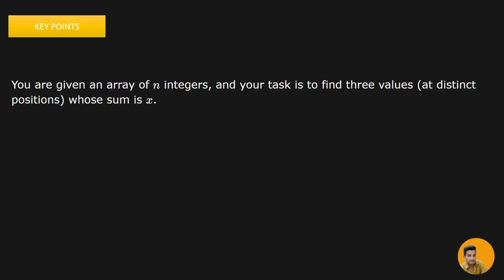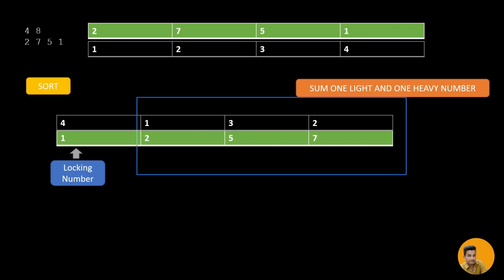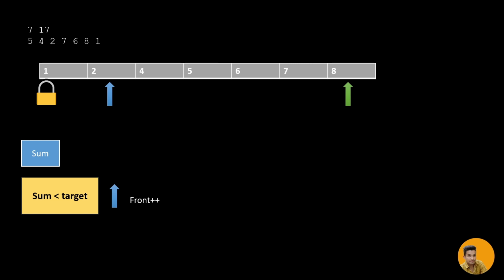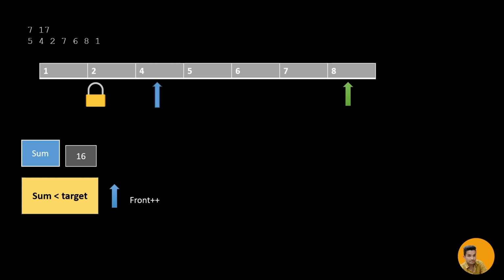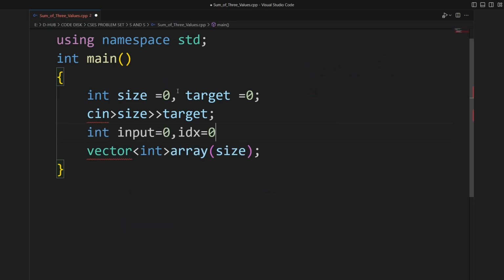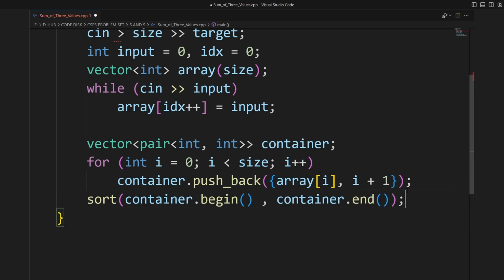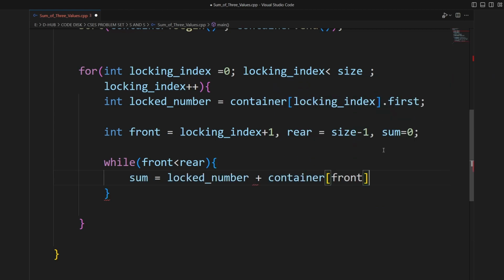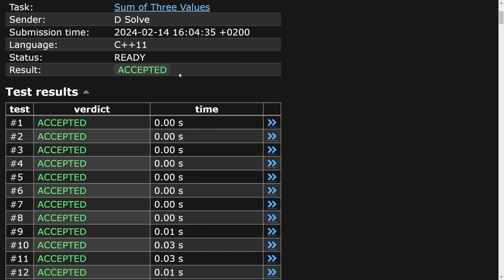SUM OF THREE VALUES | CSES PROBLEMSET SOLUTION | PROBLEM 21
You are given an array of n integers, and your task is to find three values (at distinct positions) whose sum is x
Print three integers: the positions of the values. If there are several solutions, you may print any of them. If there are no solutions, print IMPOSSIBLE.
📖 Chapters:
0:00 Introduction
0:52 Intuition
2:24 Example
5:12 Code